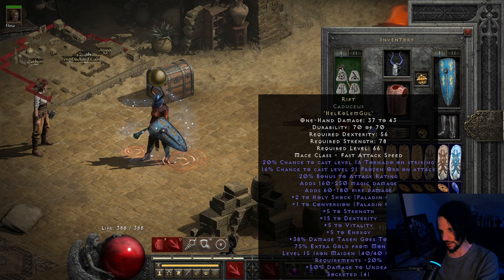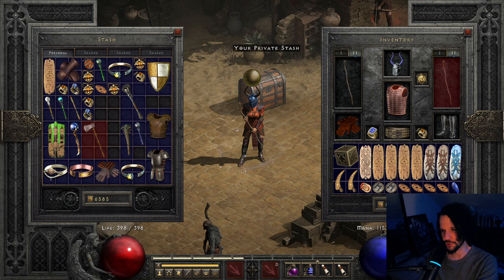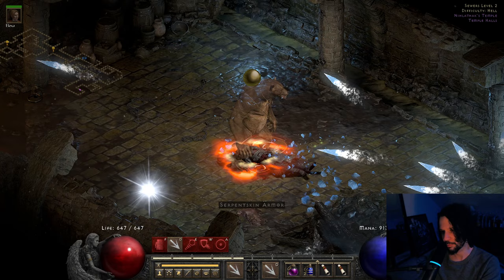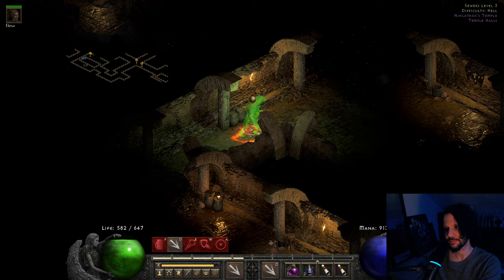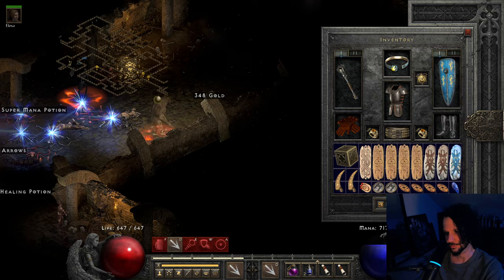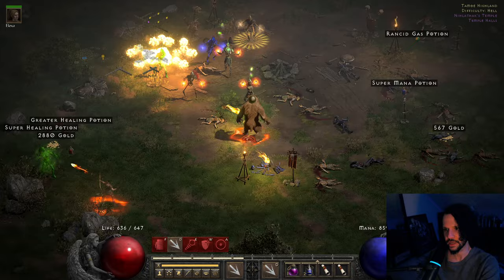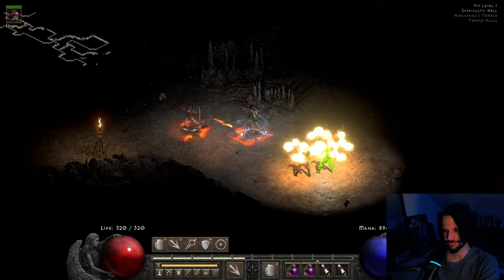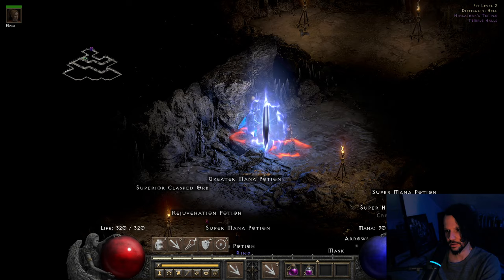Rift Bear Sorceress - D2R - Off-Meta Build